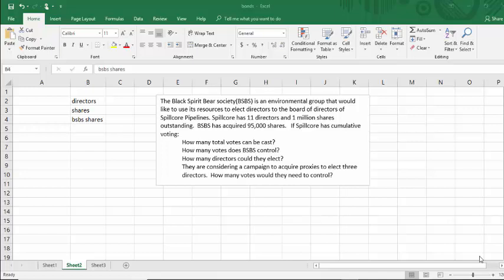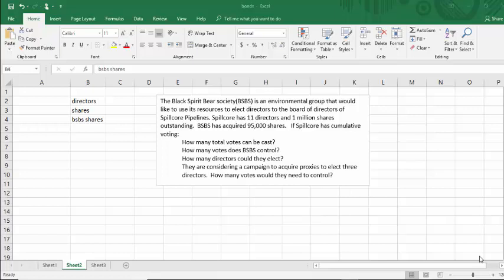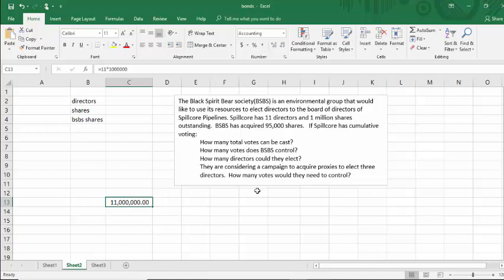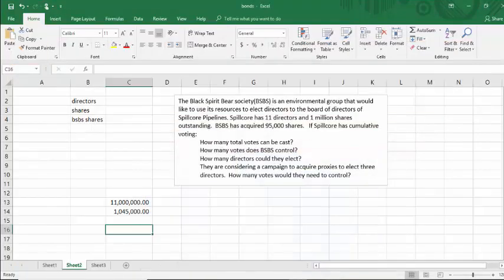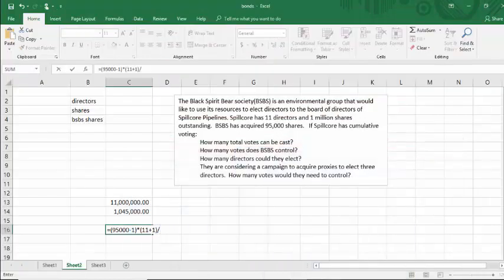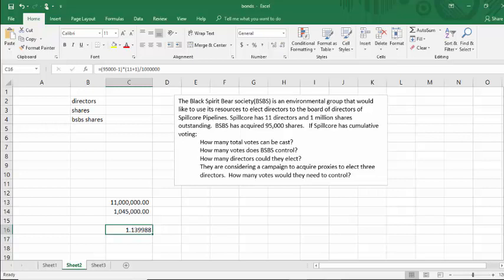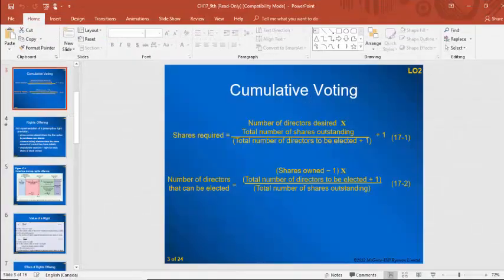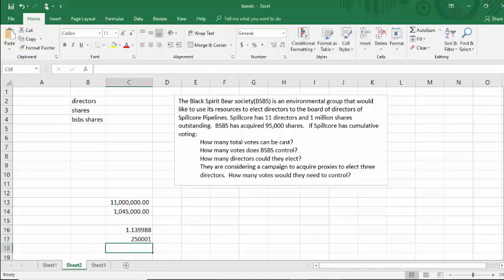cumulative voting example